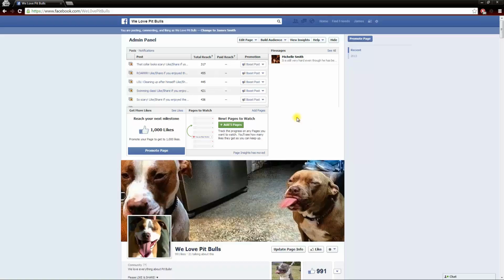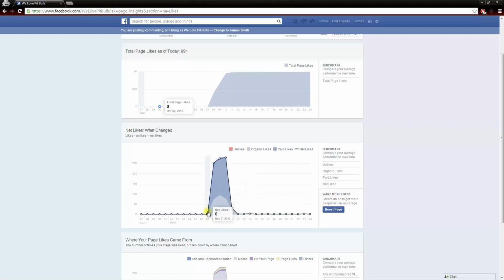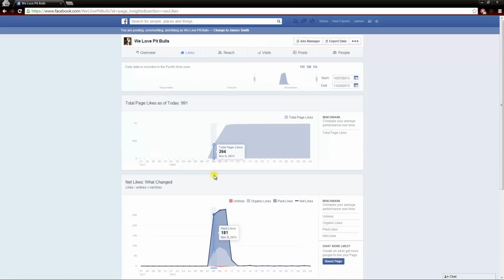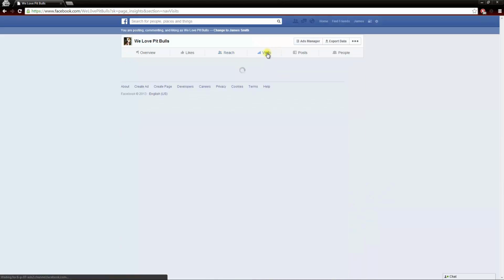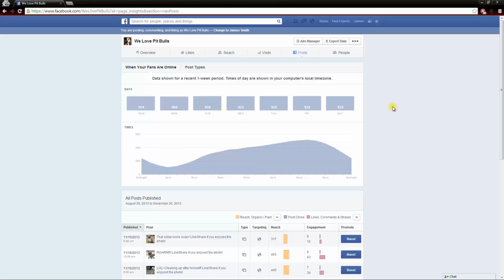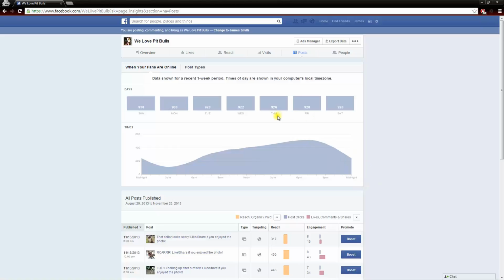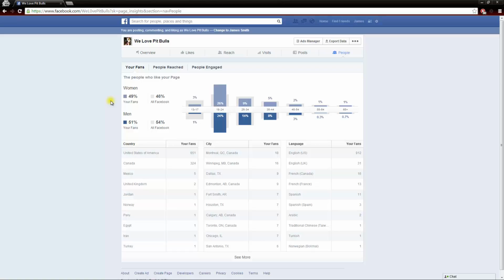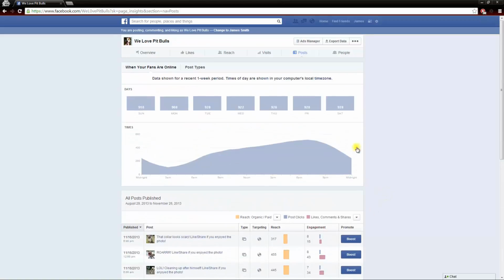How To Grow Your Busness Using Facebook - Insights